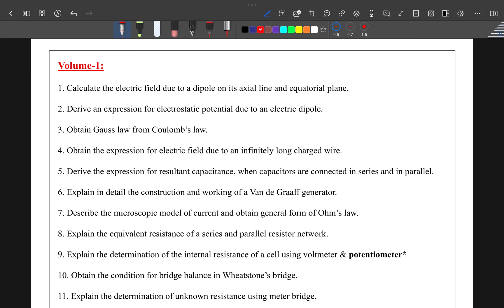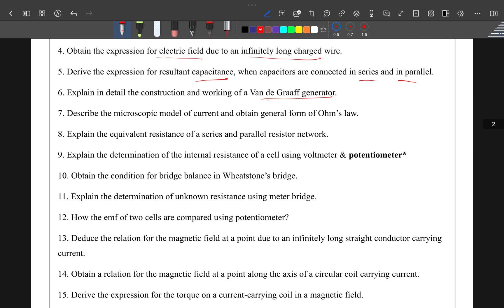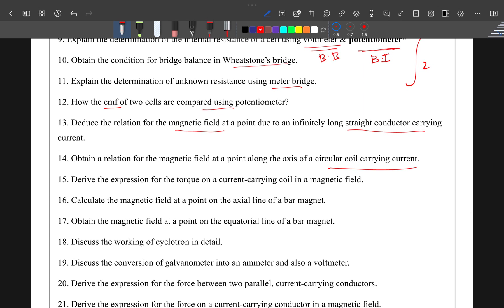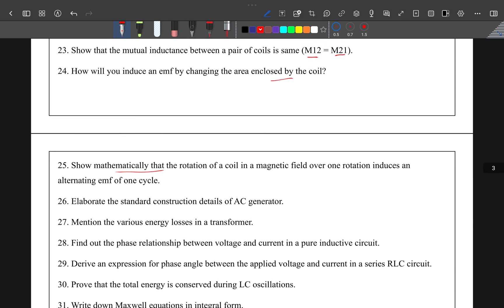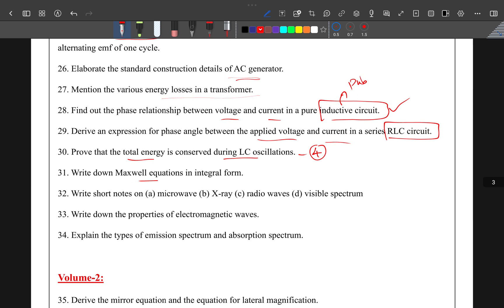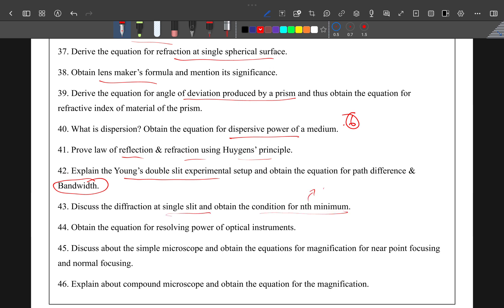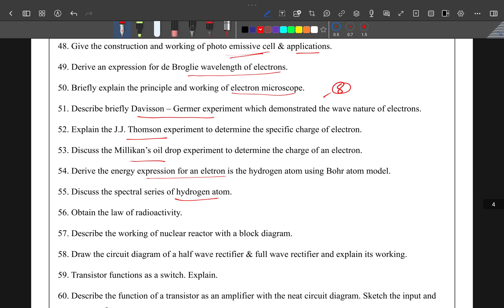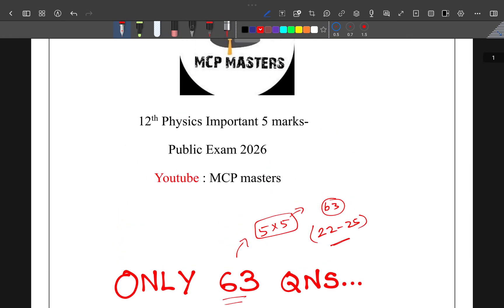12th Physics Important 5 Marks🔥|Public Exam 2026|Only 63 Five marks😱|Confirm 25/25!!|MCP masters